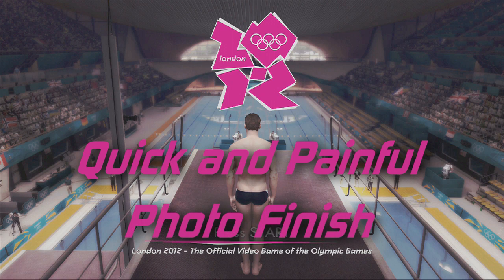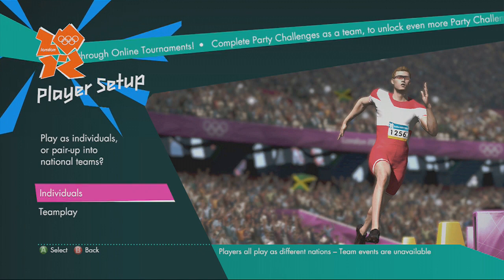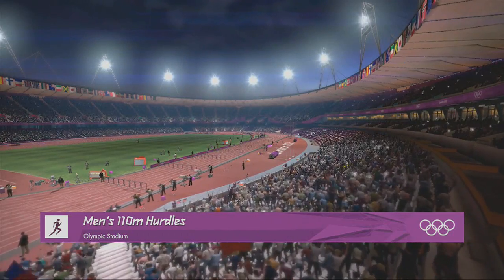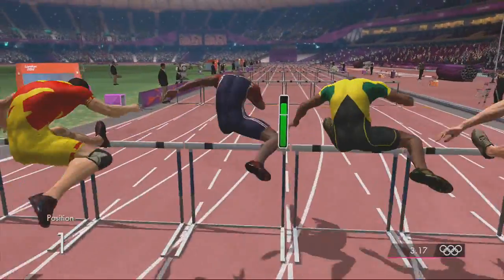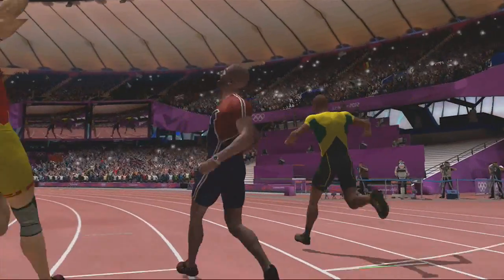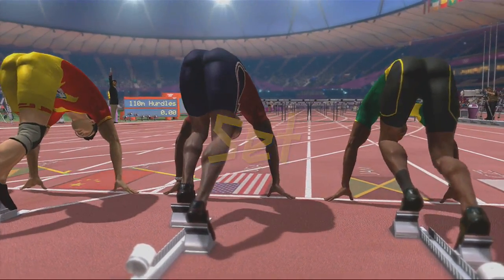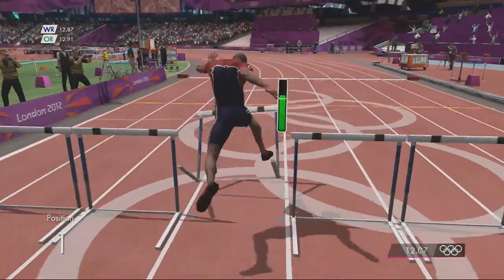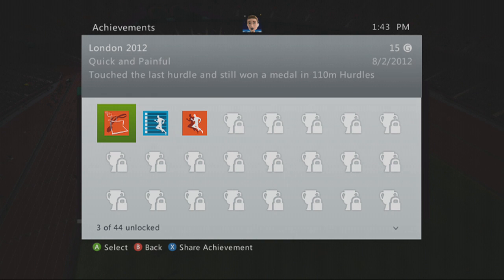London 2012 - Quick and Painful Achievement!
We're jumping hurdles!  Well, some hurdles.  Scotty and Janel provide a walkthrough for the Quick and Painful and Photo Finish achievements.  Also, penis jokes.